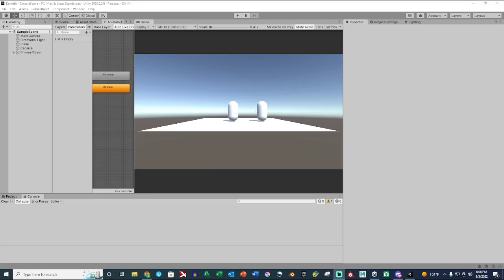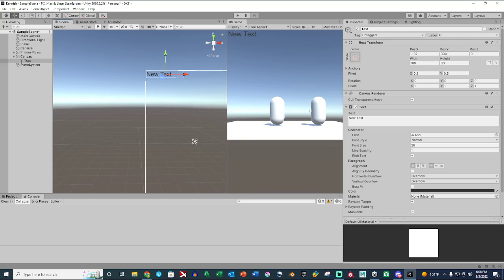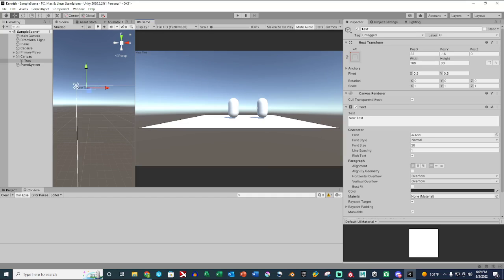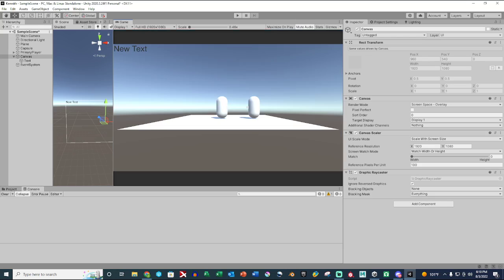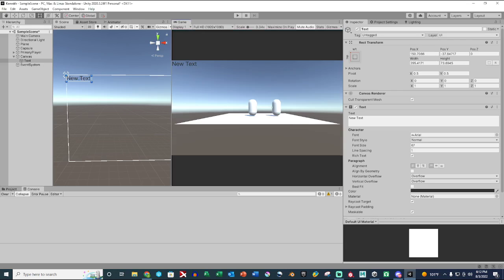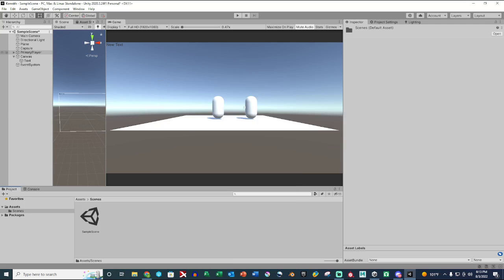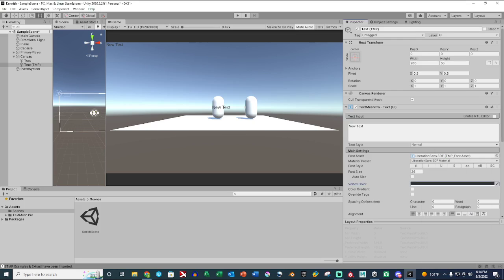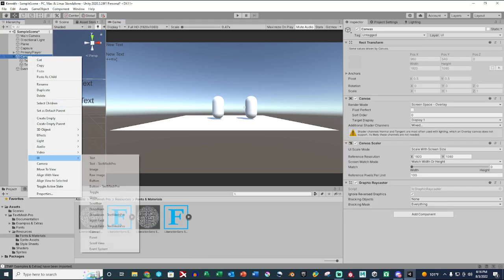Introduction to dynamic sizing UI elements in Unity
In this tutorial, we will learn how to dynamically scale UI elements to be the same size across different systems, mobile devices, and monitors.